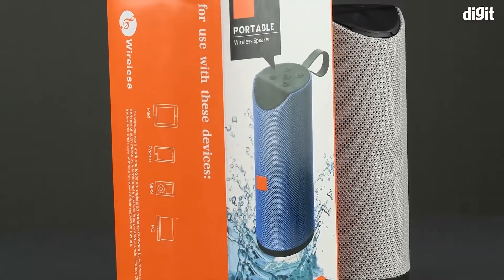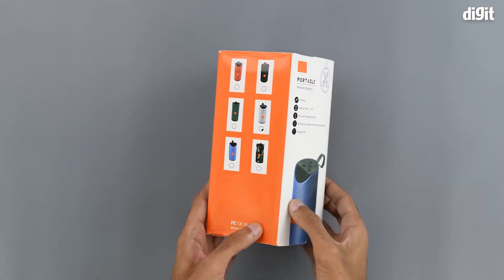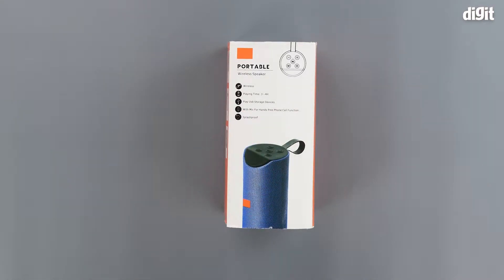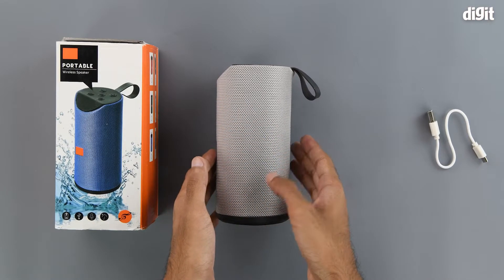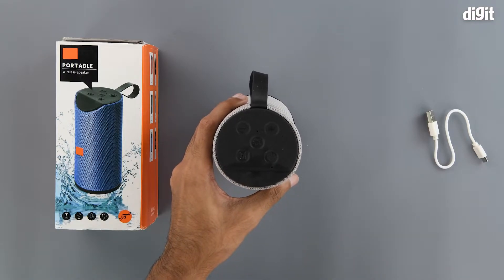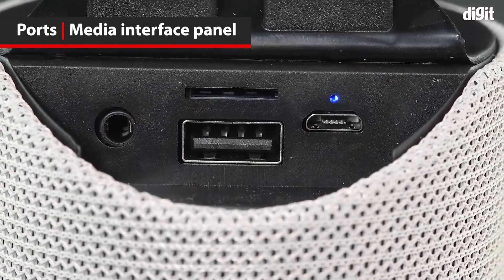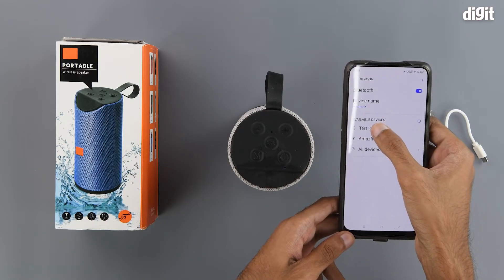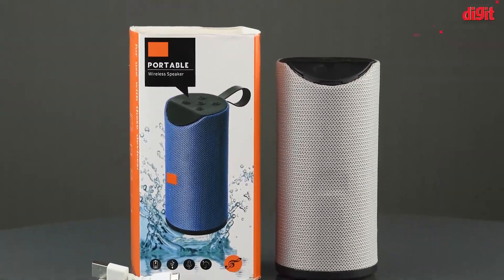GOOD FEEL Bluetooth Speaker Unboxing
About the GOOD FEEL Bluetooth Speaker:
Portable Wireless Bluetooth Speaker.
Memory Card Slot : Yes.
Configuration : 2.1.
Power Source : USB.
Impedance : 15 Ohms.

GOOD FEEL Bluetooth Speaker,speaker,bluetooth speaker,bluetooth